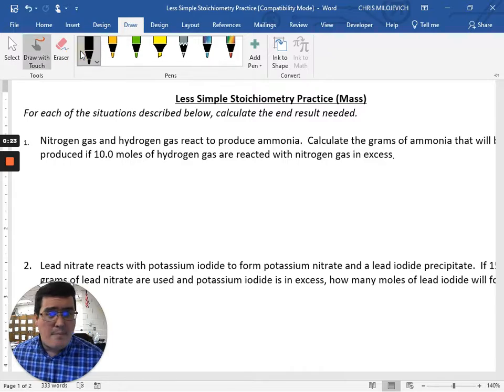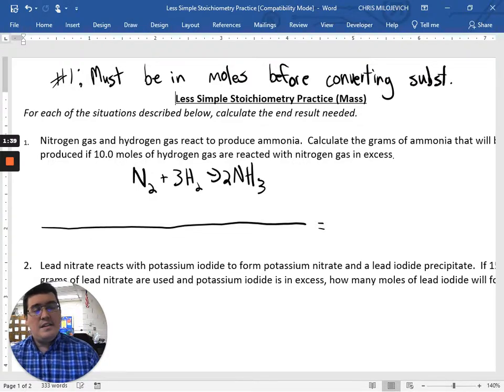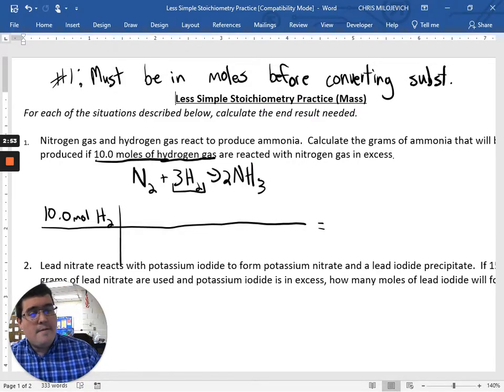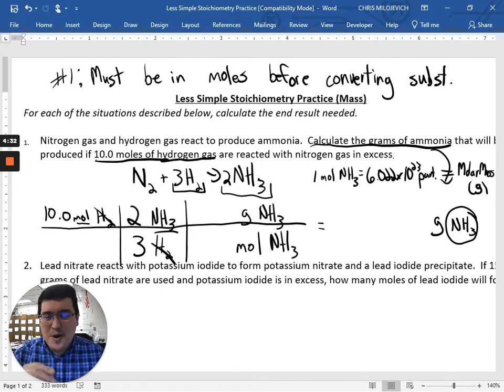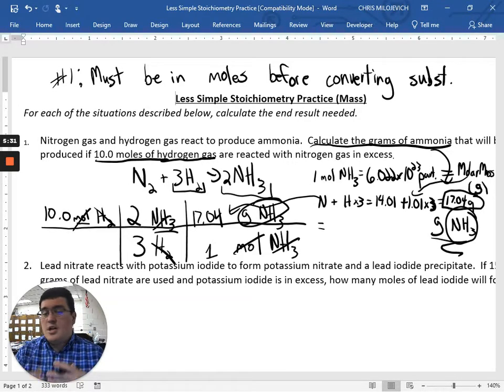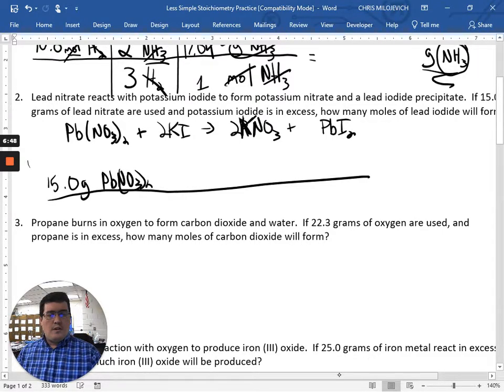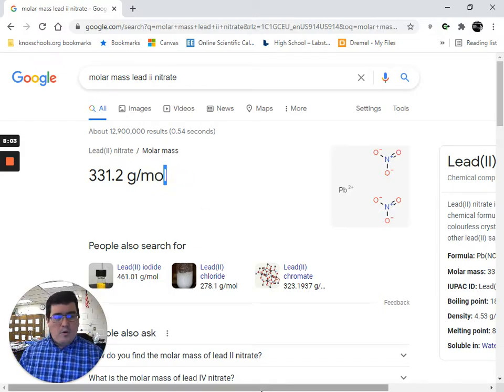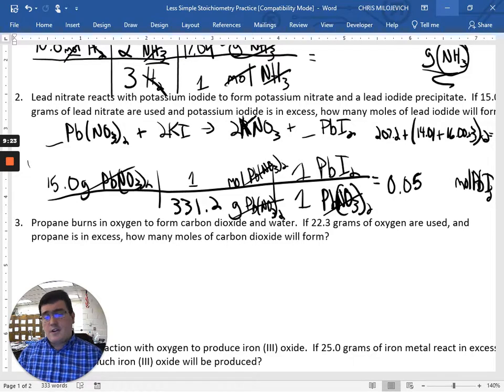Less Simple Stoichiometry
How to work a Less Simple Stoichiometry Problem (moles to grams or vice versa).